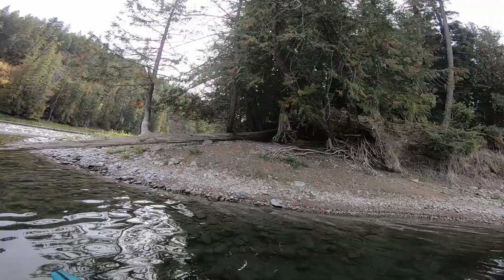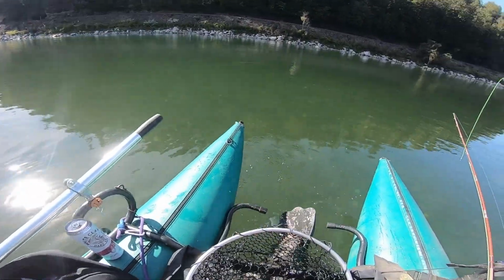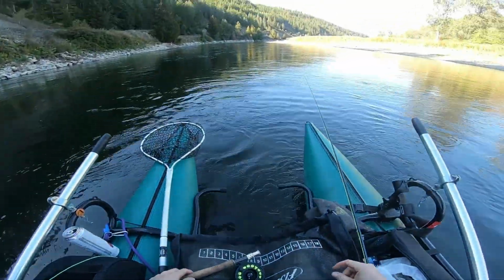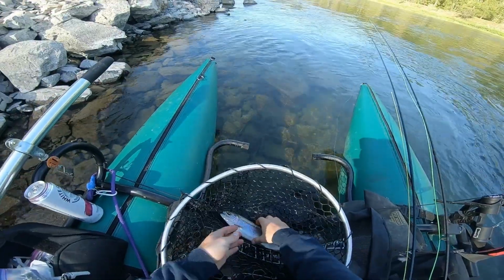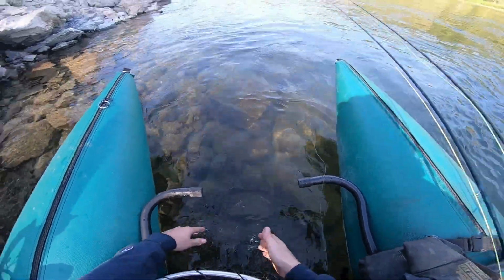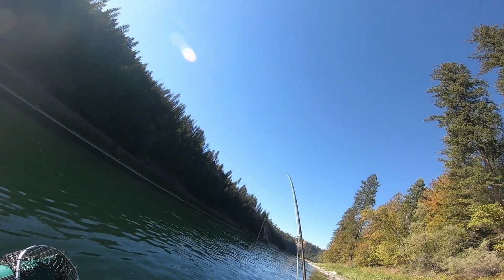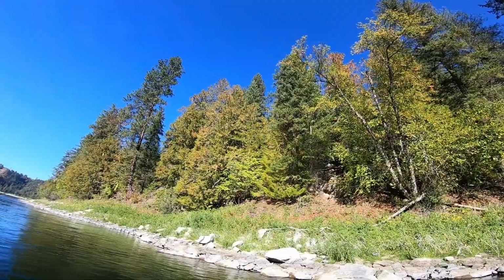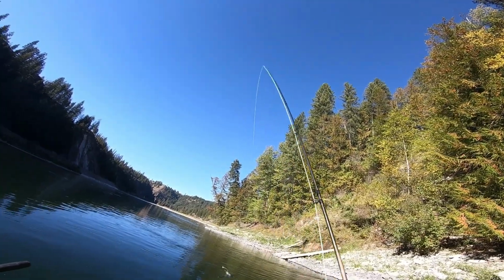North Idaho Backcountry Fly Fishing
Fly fishing one of Idaho’s many rivers.